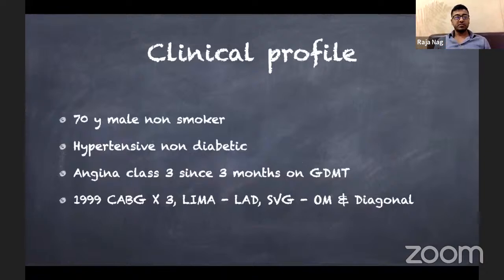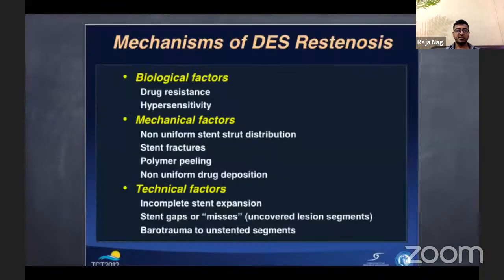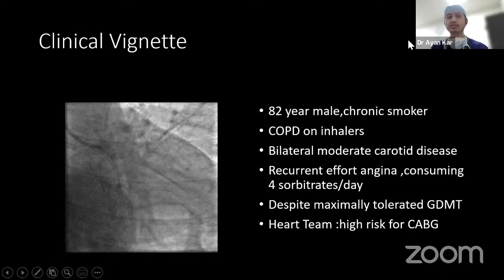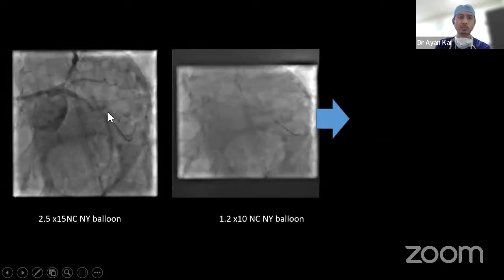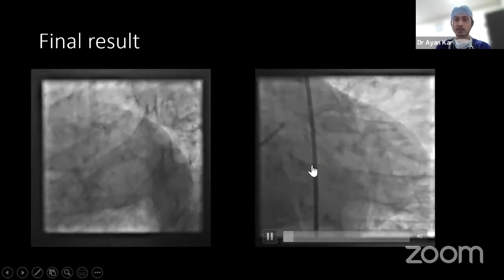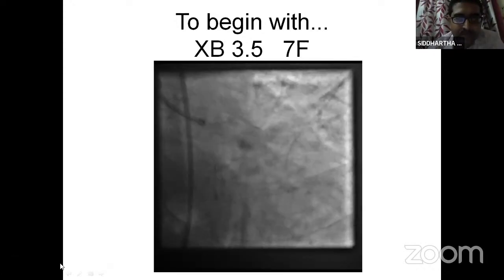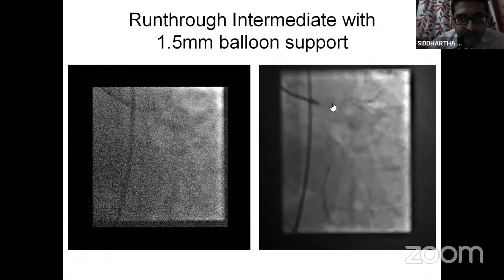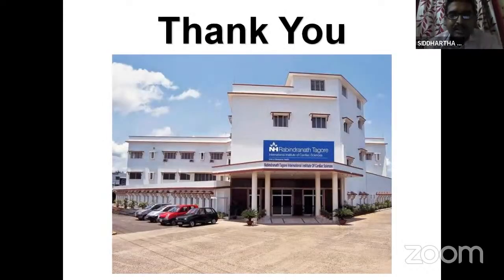EASTERN CARDIOLOGY CONCLAVE ( Chapter 1) | 9th July 2022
Doctor motivational video. EASTERN CARDIOLOGY CONCLAVE ( Chapter 1) | 9th July 2022. Doctor motivation. Doctor